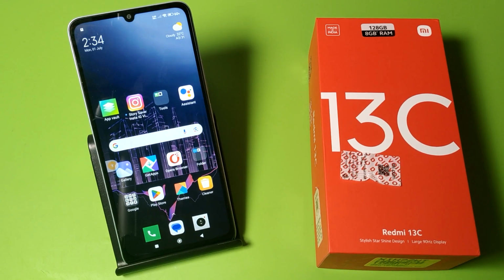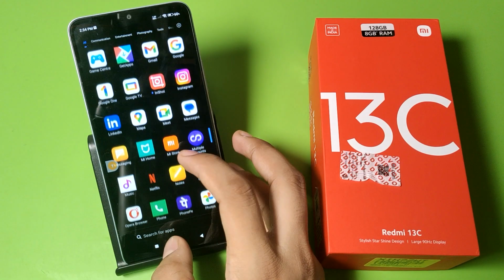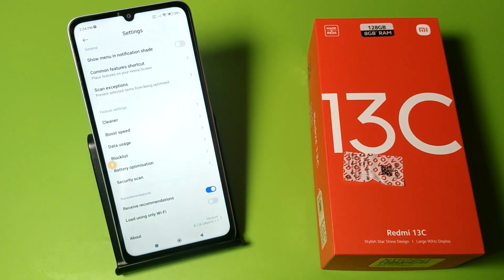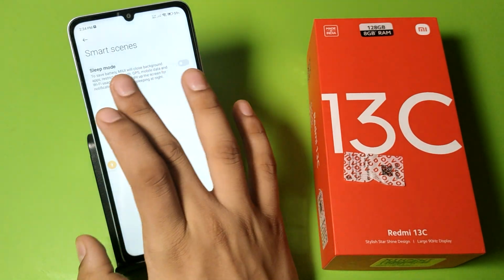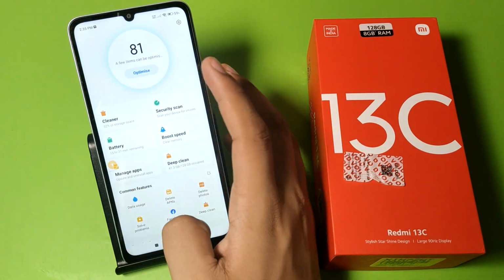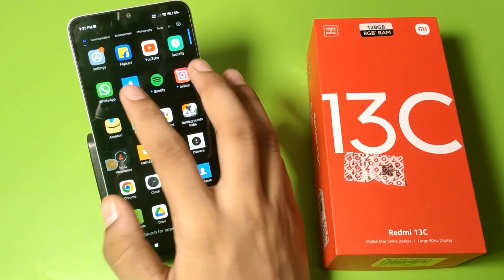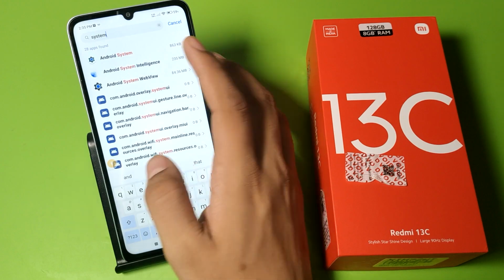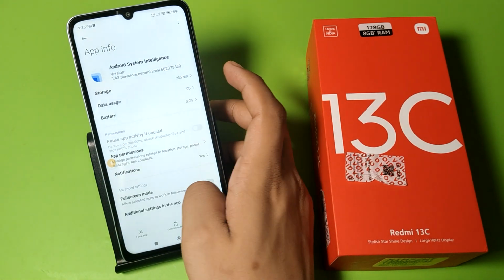Redmi 13c 5G: overheating problem while charging - How to Fix overheating problem on mi Redmi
9 power
how to solve overheating problem in redmi